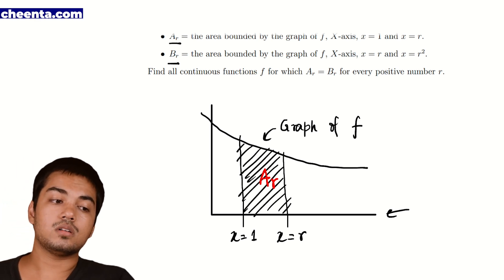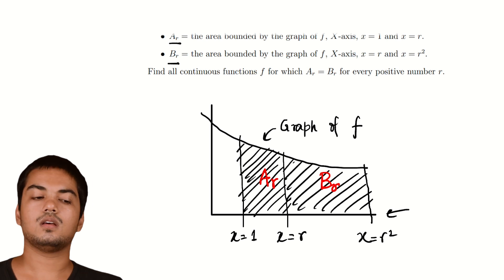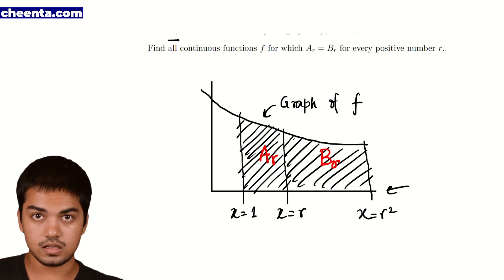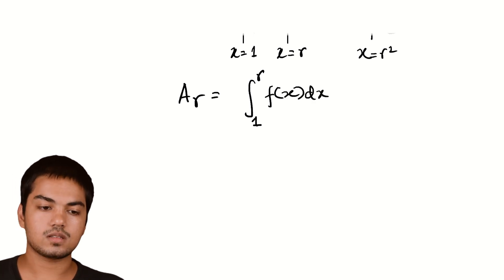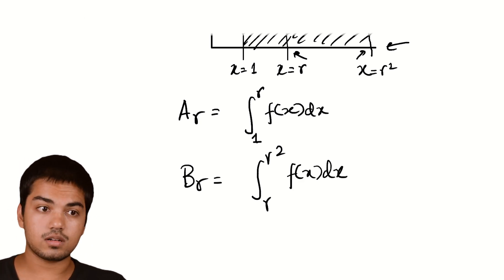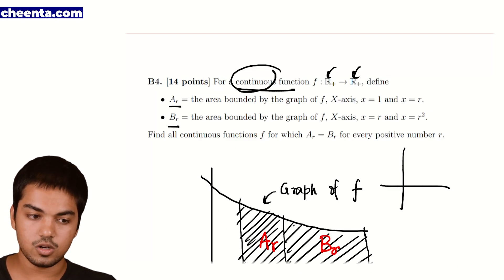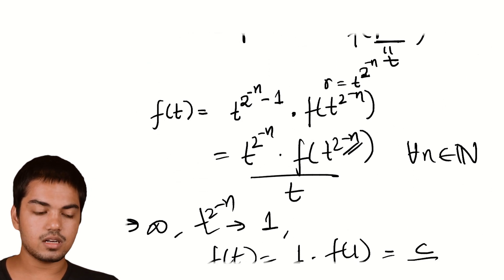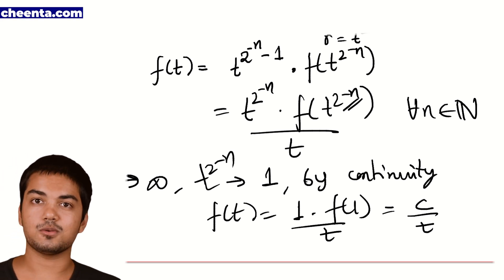Fundamental Theorem of Calculus | CMI BSc Entrance 2022 | Subjective | Problem 4 | Rajdeep | Cheenta